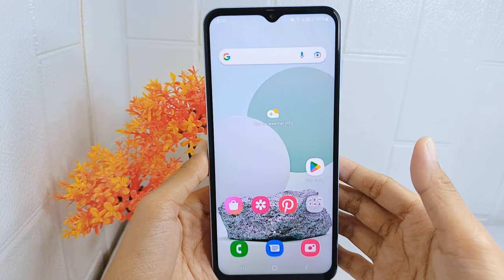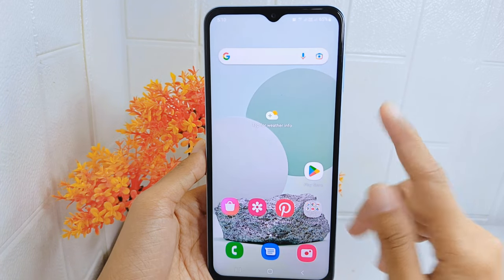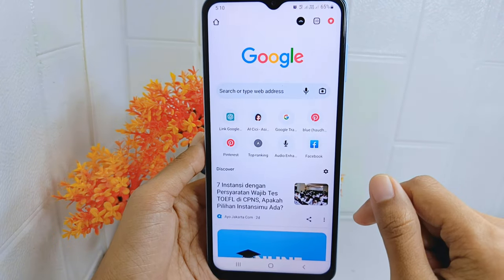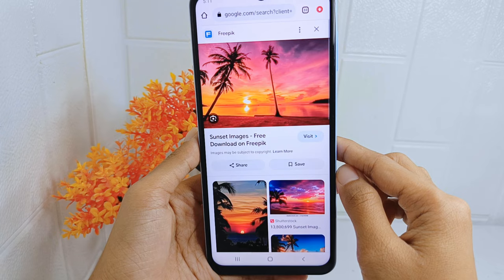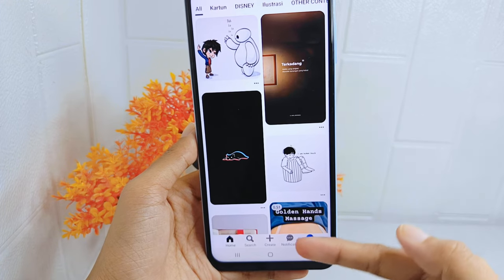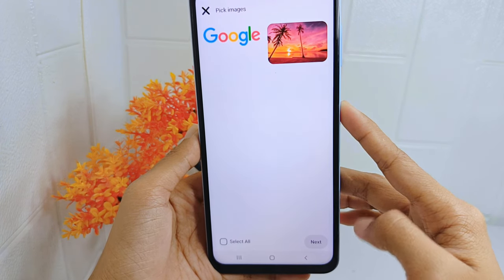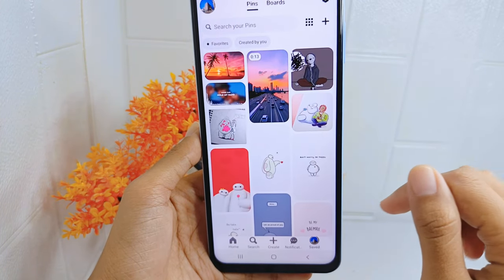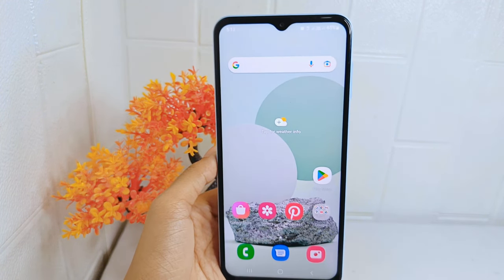How To Pin Photo From Website To Pinterest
how to pin photo website to pinterest.